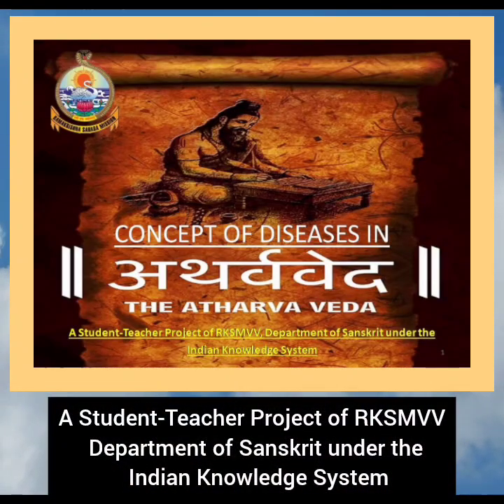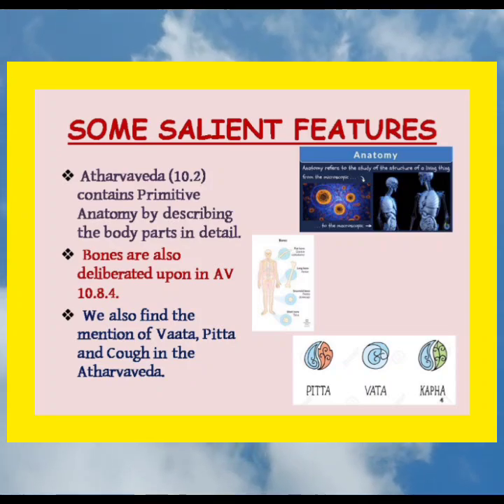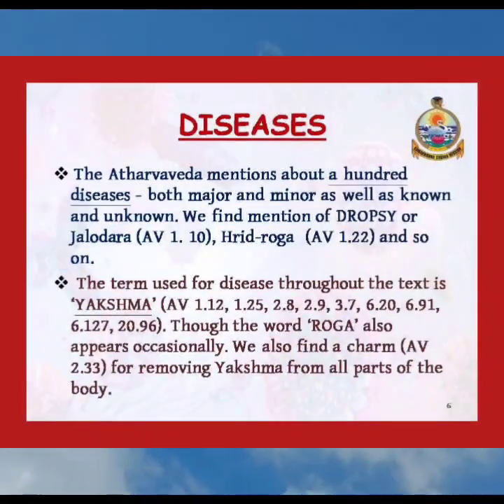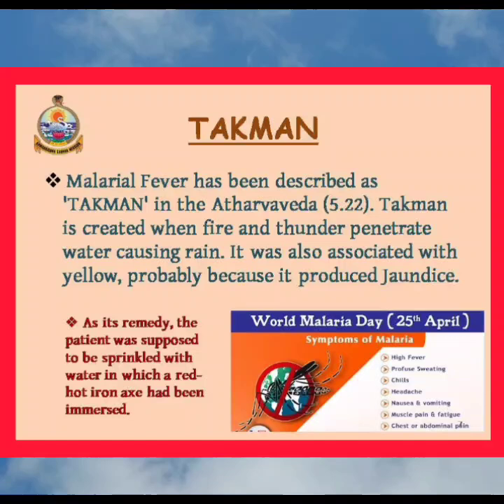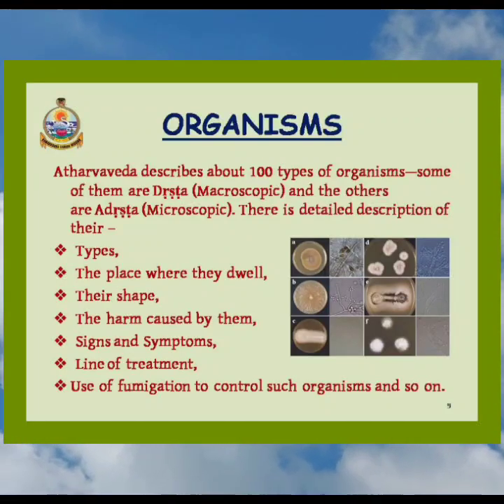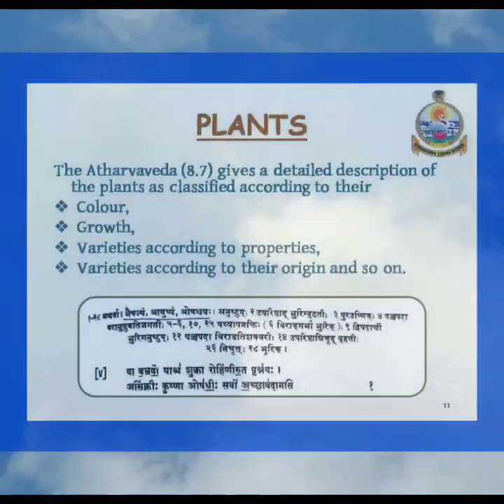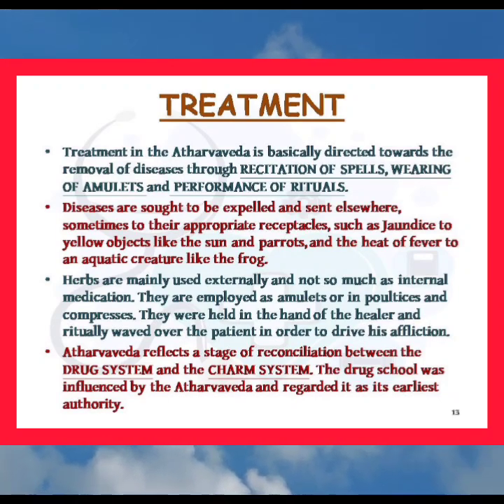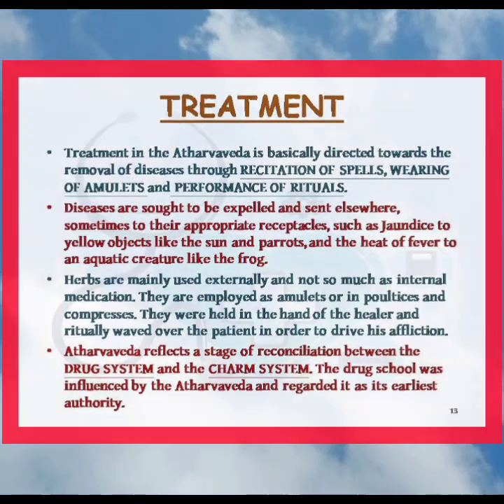CONCEPT OF DISEASES IN THE ATHARVAVEDA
A Student-Teacher Project of RKSMVV, Department of Sanskrit under the
Indian Knowledge System

Thanks to Smt. Shrima Biswas for Background Music

The department of Sanskrit at RKSMVV started its journey with B.A. Pass programme in 1961 and Honours in 1976.  A perfect blend of our ancient knowledge and ethics as well as latest modern methods and techniques has been inculcated in our students in order to make them efficient enough to apply the ancient knowledge in the modern perspectives with the help of modern techniques.